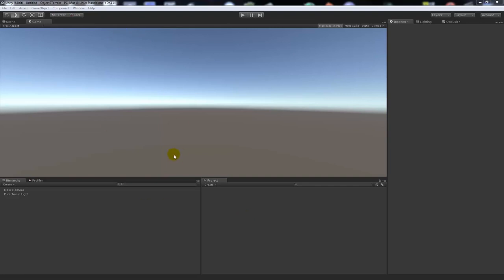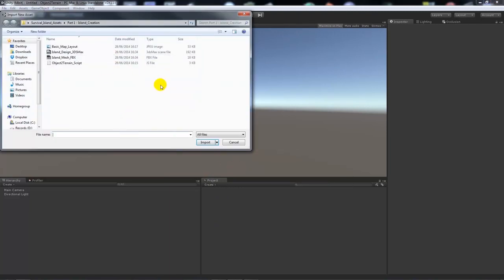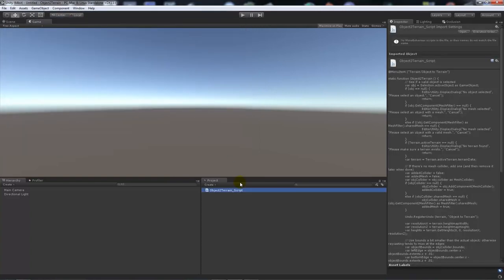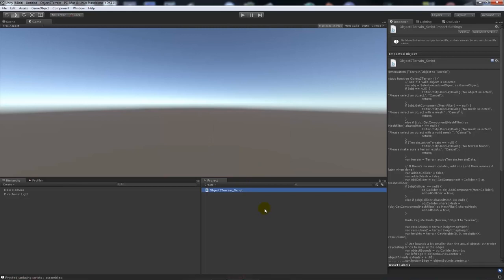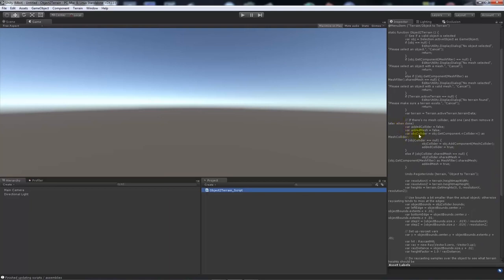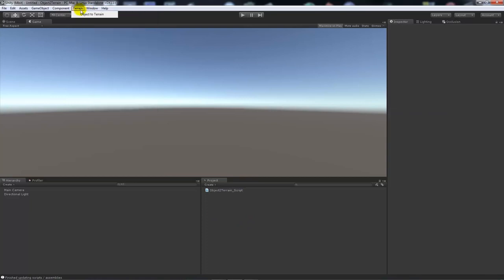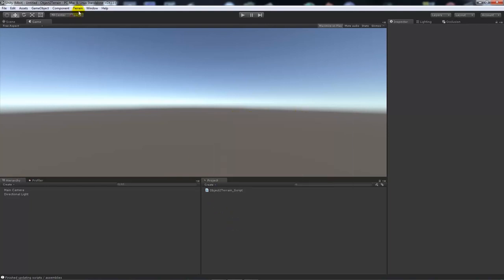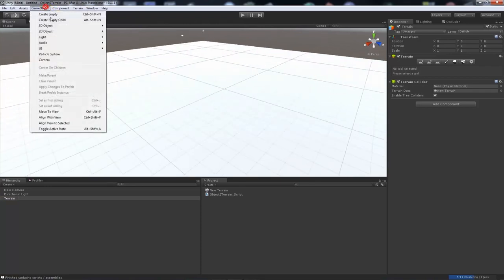Creating a ,Survival ,Game ,in ,Unity ,Tips 4 ,Using ,Object2,Terrain ,in ,Unity 5